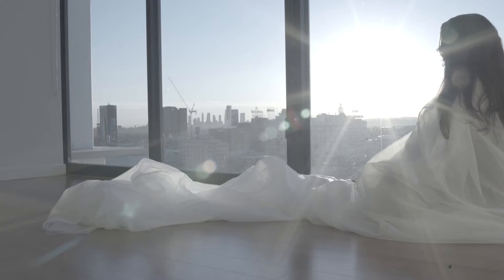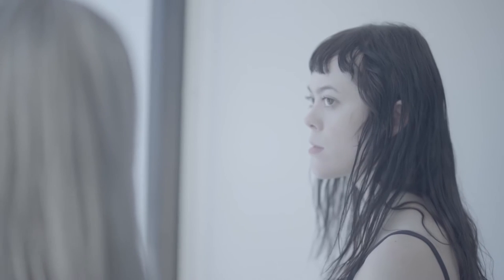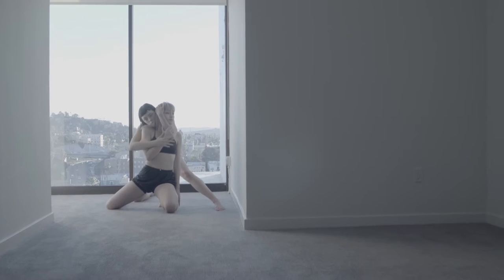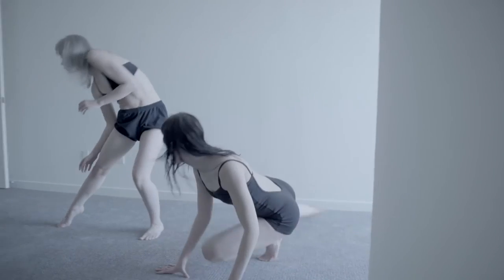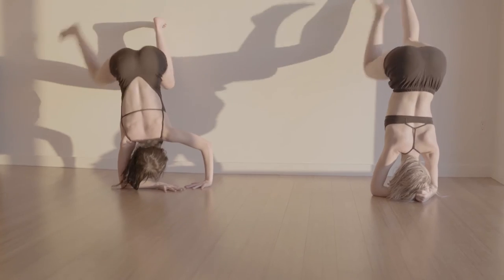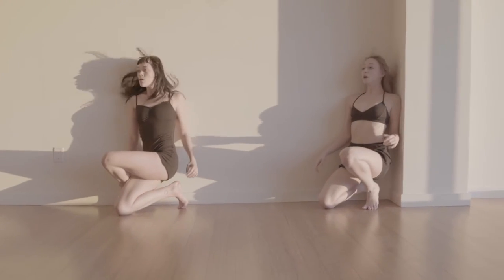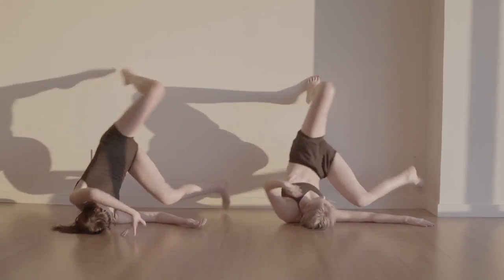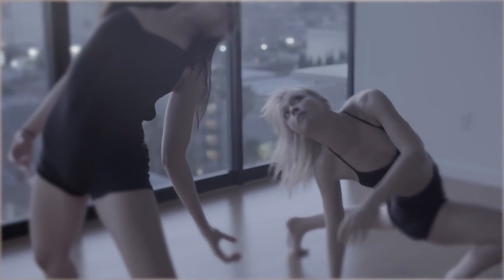Nicci - Feel The Fear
Special Thanks to my incredible creative dream team!

DIRECTOR: Noah Mucci
CHOREOGRAPHERS: Matt Cady & Ricky Palomino
DANCERS: Angelica DeWitt & Savannah Harrison

Special Thanks to my musical family at JENGA Productions!

PRODUCER: H.T.M.N.
MIX/MASTERING ENGINEER: Jimmy Foon

(C) 2016 JENGA Productions, under exclusive license to JENGA Music Group.